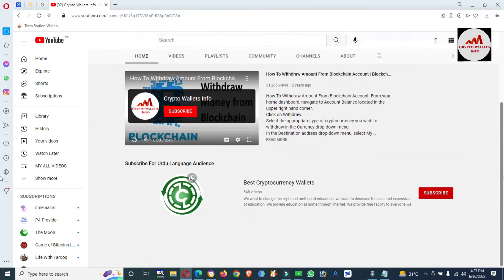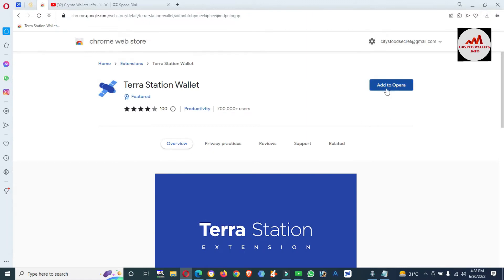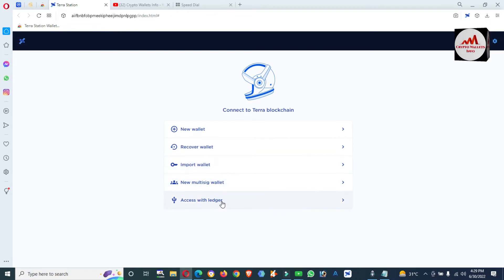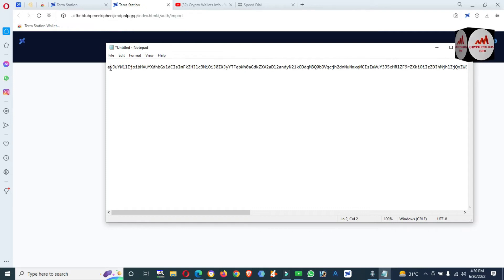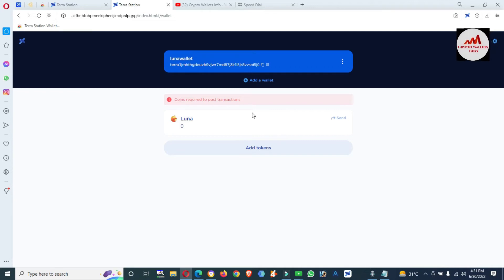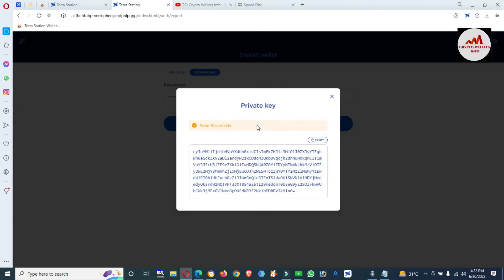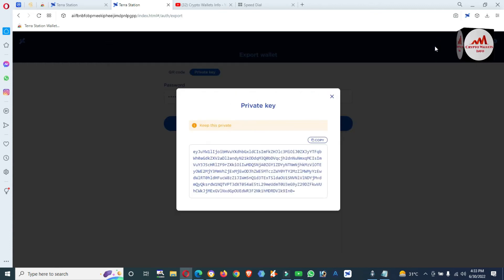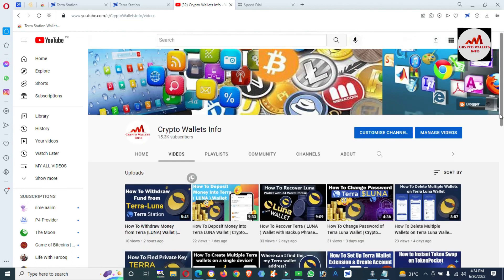How To Import a Wallet with Private Key into Terra Luna Wallet | Terra Luna Wallet Recovery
How To Import a Wallet with Private Key into Terra (Luna) Wallet | Terra (Luna). Your private key has been imported to the device you are using. You can now use your wallet name and password to access your wallet on your device. Repeat this process for any device you wish to access your wallet.

Terra is a blockchain protocol that uses fiat-pegged stable coins to power price-stable global payments systems. According to its white paper, Terra combines the price stability and wide adoption of fiat currencies with the censorship-resistance of Bitcoin (BTC) and offers fast and affordable settlements.

[BITCOIN]  1P9e3aFqVSzFczpTpYQuuWYAuvFcmzjcSo
[LITECOIN]  LViXEZrLQUi1T1eAtPh6vWzDf4QVhJsiqs
[DOGECOIN] D8vkFq5cDjPiKYGLAKYKvmNZH2AxAmVLok
[TRON] TMiajBAfpvaQ9YUTiv5GnNQ5dzBd2EQ1QQ
[ETH] 0xafbc06b6cc58780bc166ad426cb536c75a76cf3a